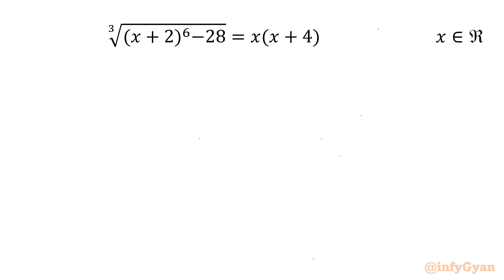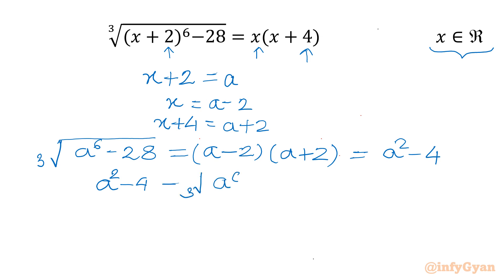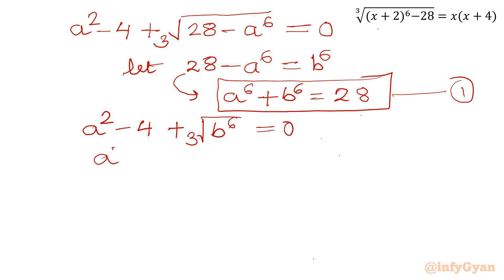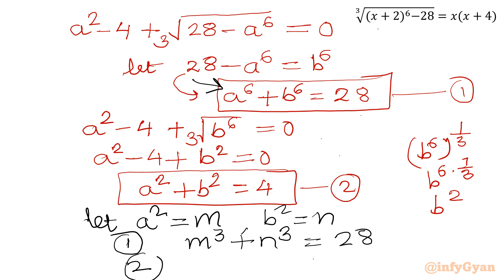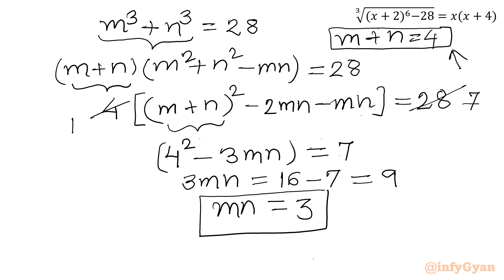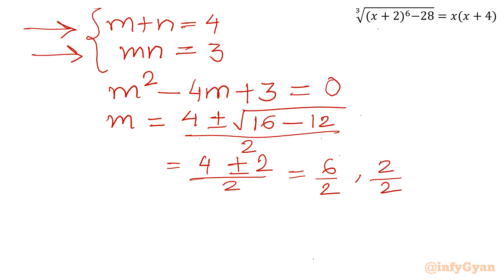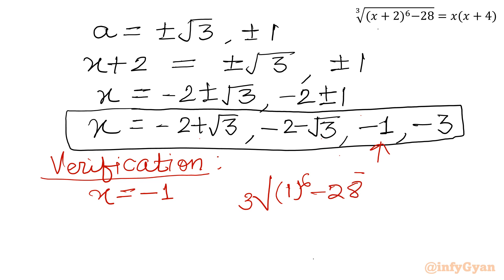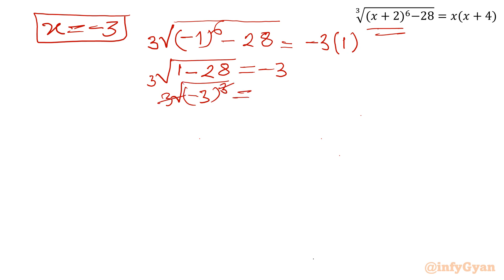A Nice Radical Equation | Math Olympiad | Algebra Challenge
Ready for a challenging algebra problem? In this video, we tackle a nice radical equation that's perfect for those preparing for Math Olympiads or anyone looking to sharpen their algebra skills. Radical equations can be tricky, but with the right approach, you'll see how to solve them step by step. Test your knowledge, follow along with the solution, and try this algebra challenge!

Topics covered:

Algebra
Math Olympiad
Radical Equation
Algebraic identities
Algebraic manipulations
Substitutions
Quadratic equation
Math tutorial
Exponent laws
Quadratic formula
Real solutions
Verification